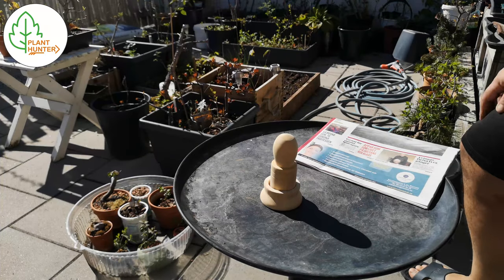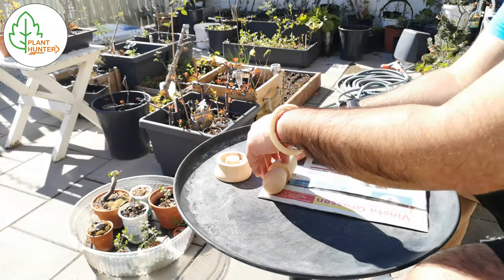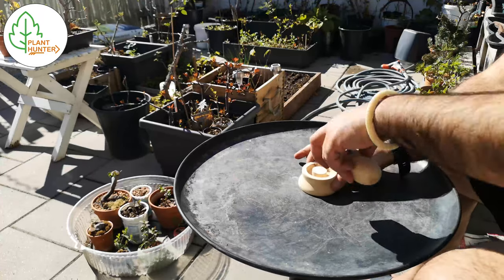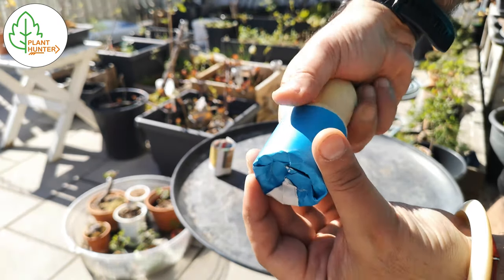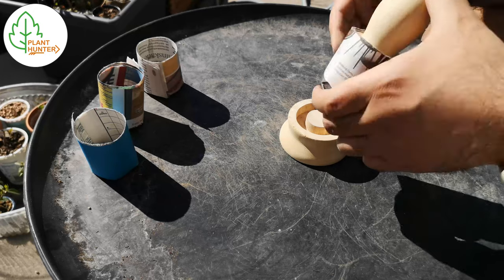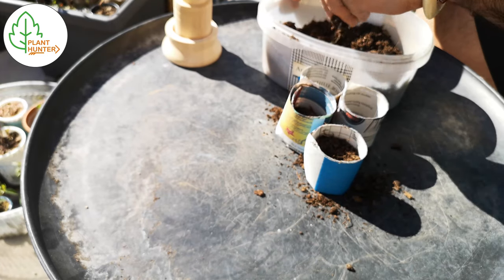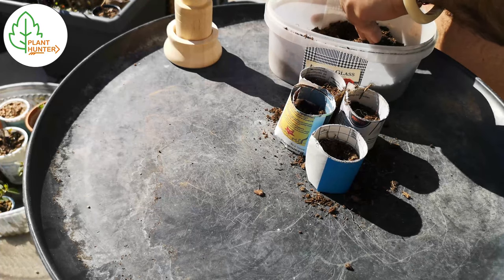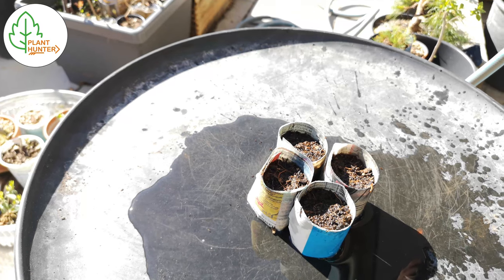How I make my own pots for growing herbs and vegetables 🌱🌶🌺🌲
In this video I will show you how i make my own pots from newspapers. And in the end of video i will plant basil in them. It's perfect when you want to recycle newspapers. They are very good to use for starting seeds. Good for vegetables and herbs. 🌱

If you enjoy my videos and want to help me out with buying me a cup of coffee or a new tree you can send a donation of your preferred amount. All amounts are appreciated and will help me improve and deliver good content for you.